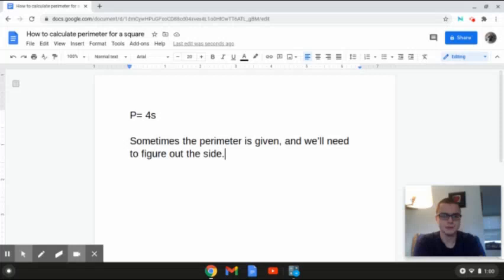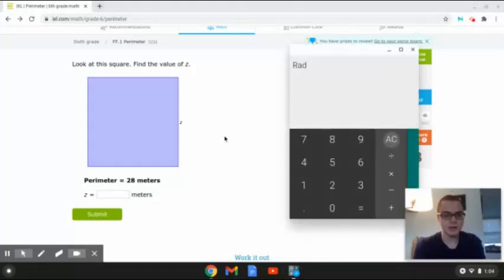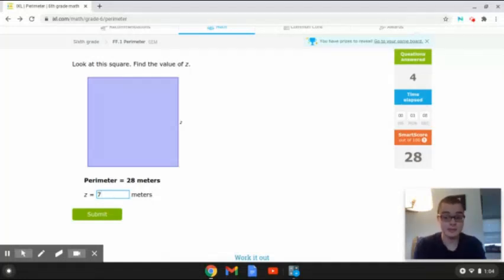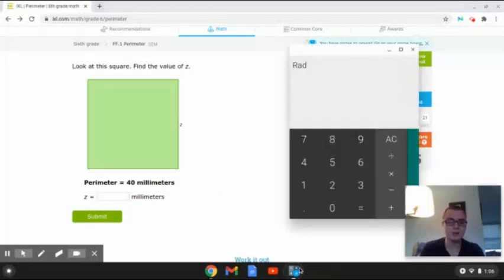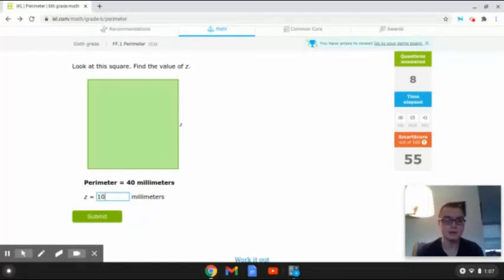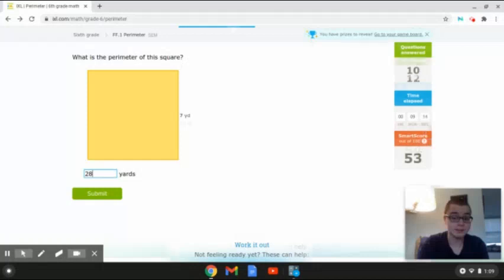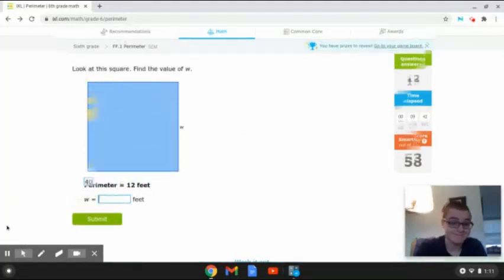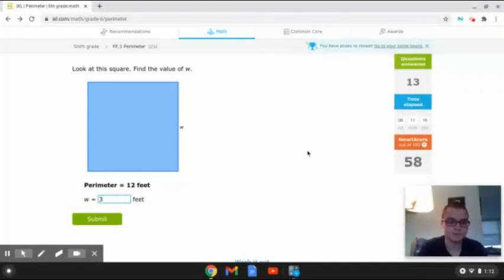Calculating Perimeter for a Square with Zach Paikoff!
In this video, I explain how to calculate the perimeter of a square. I hope you find it helpful and useful! :)